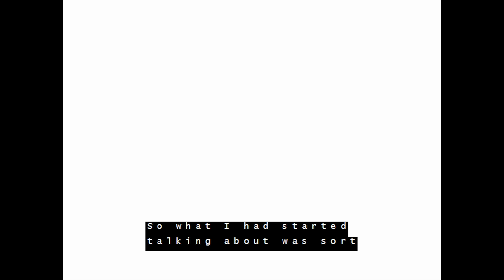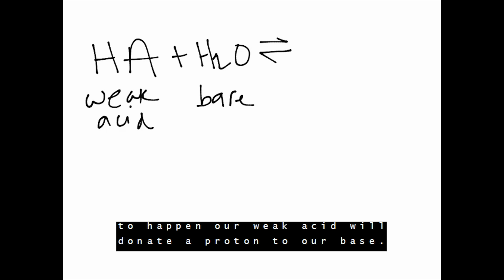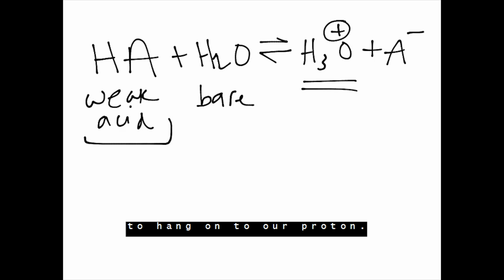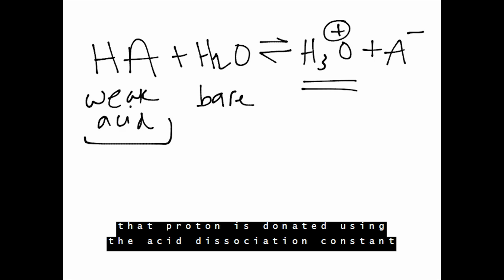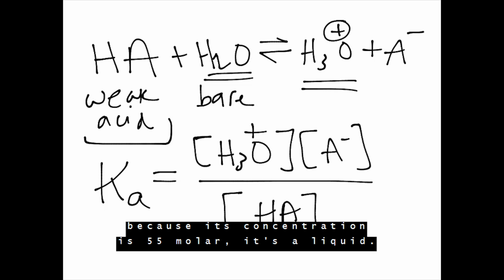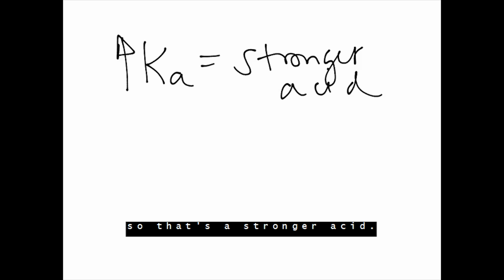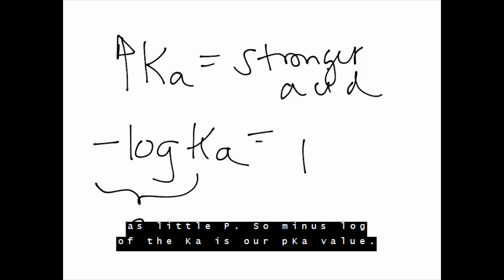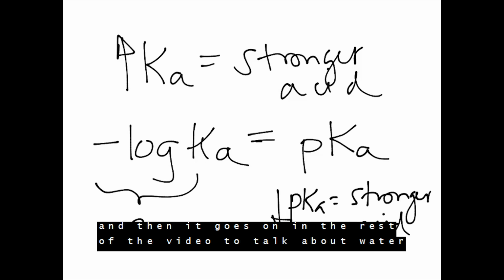Weak acids and pKa addendum Captioned